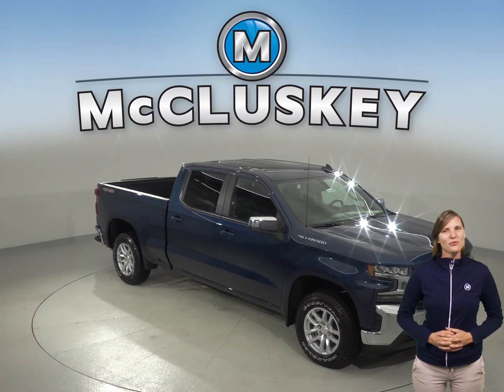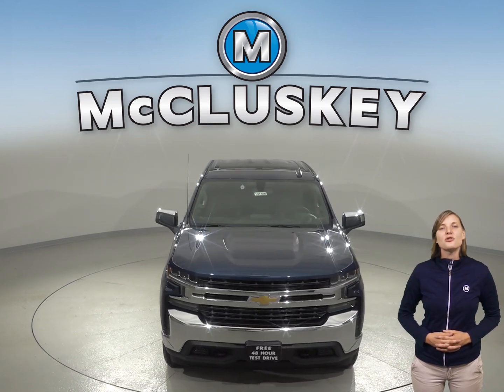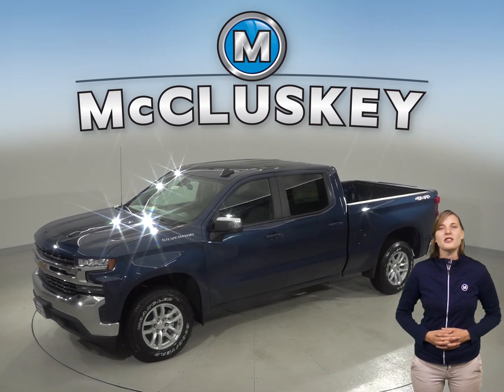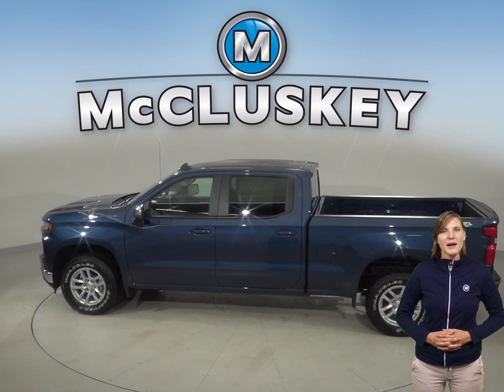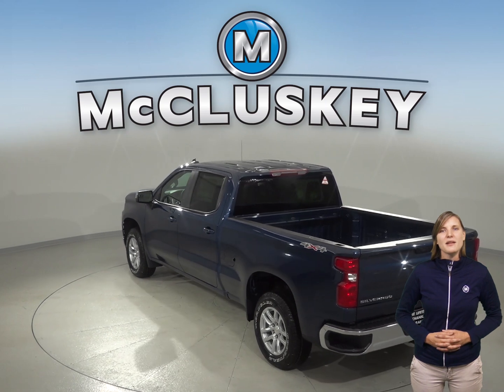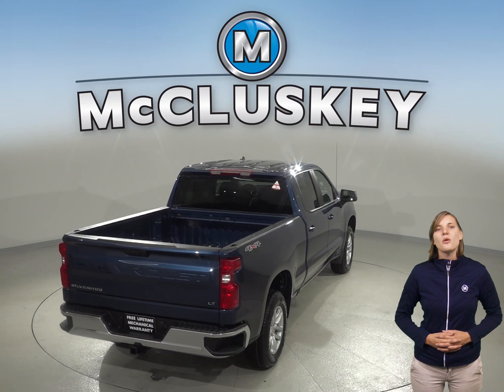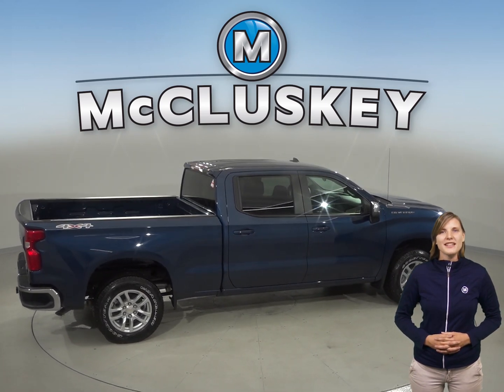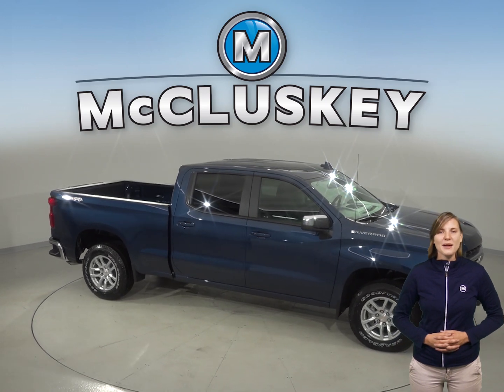191480 - New, 2019, Chevrolet Silverado, 1500, LT, Test Drive, Review, For Sale -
Challenged credit?